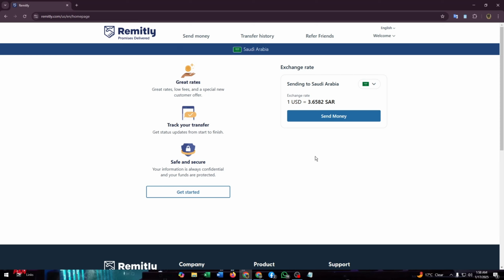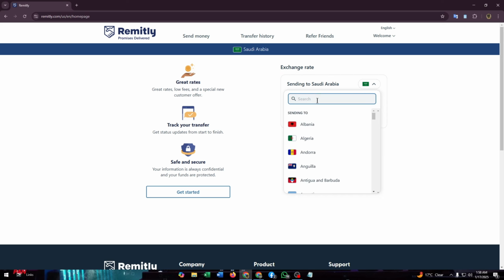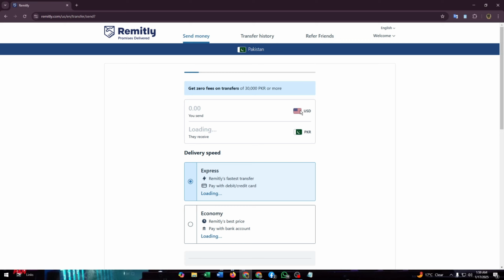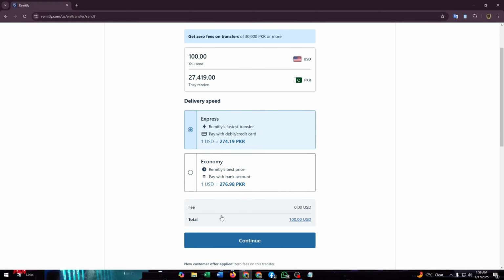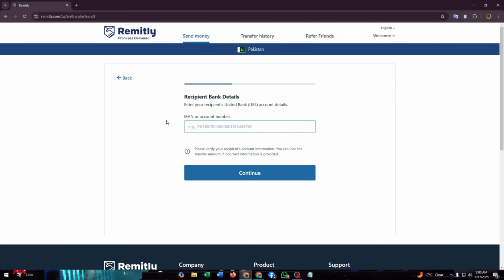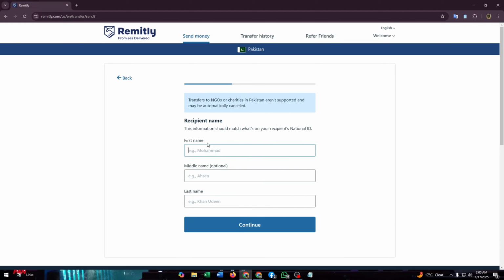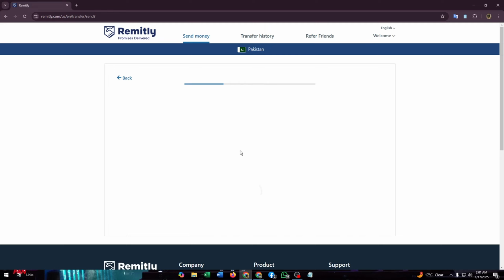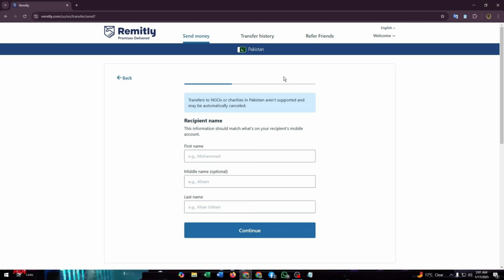How To Send Money From USA To Pakistan Through Remitly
In this step-by-step guide, we’ll show you how to send money from the USA to Pakistan quickly, safely, and affordably using Remitly. Whether you’re supporting loved ones or sending funds for personal reasons, this tutorial covers everything you need to know about using Remitly’s reliable service.

🔹 What You’ll Learn:

How to set up your Remitly account.
Step-by-step instructions for sending money to Pakistan.
Remitly’s delivery options (bank deposit, cash pickup, etc.).
Tips for ensuring your transaction is secure.
Current exchange rates and transfer fees (at the time of this video).
🔹 Why Use Remitly?

Fast and secure transfers.
Competitive exchange rates.
Multiple delivery options to fit your needs.
24/7 customer support.